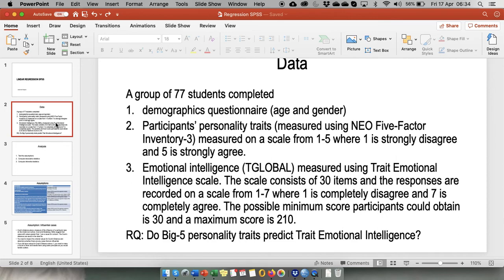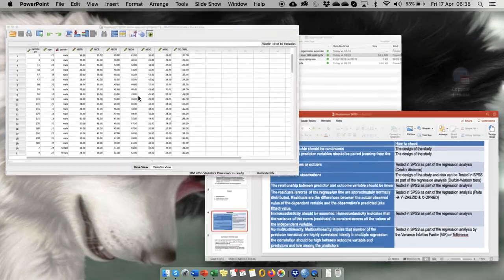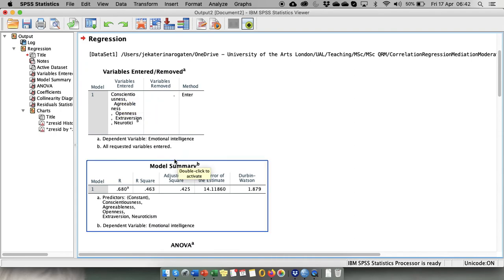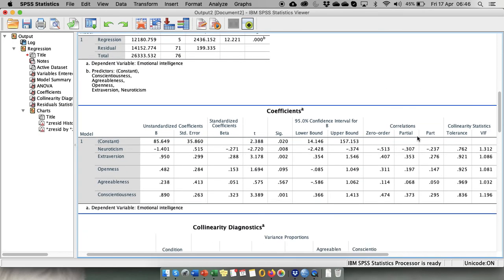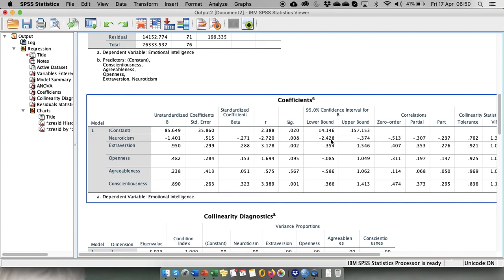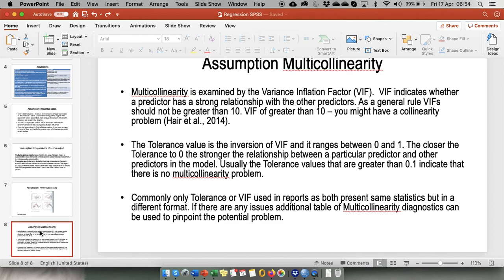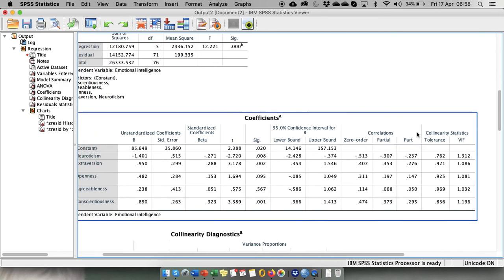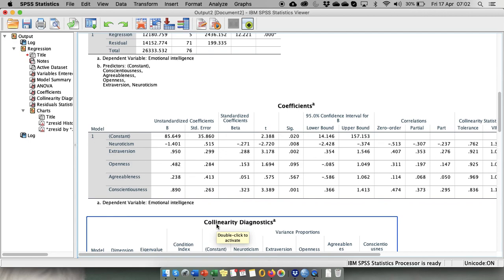Multiple Regression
This video demonstrates how to do multiple regression in SPSS including testing of assumptions and interpretation of the output.